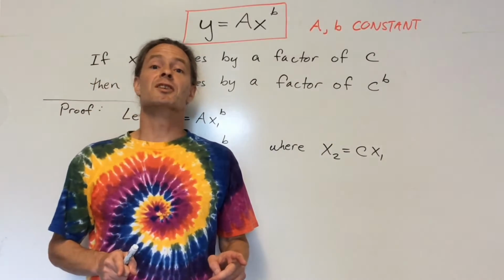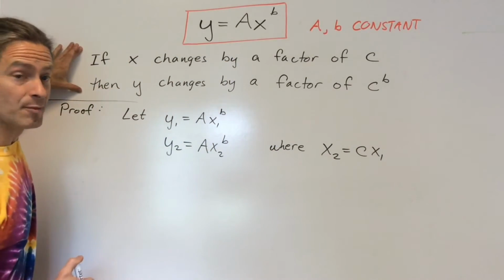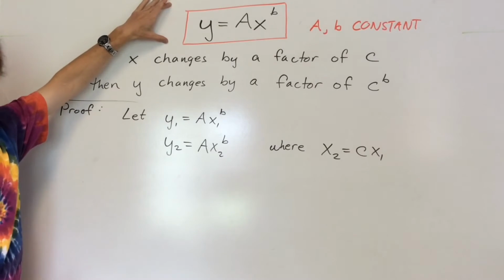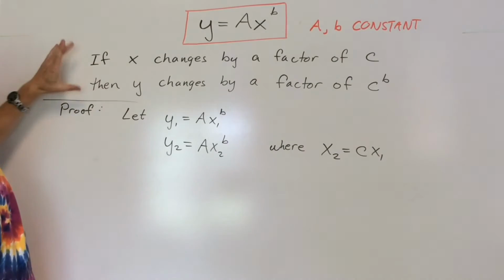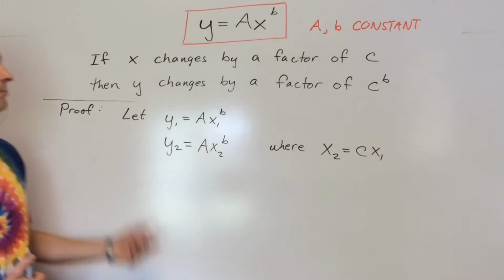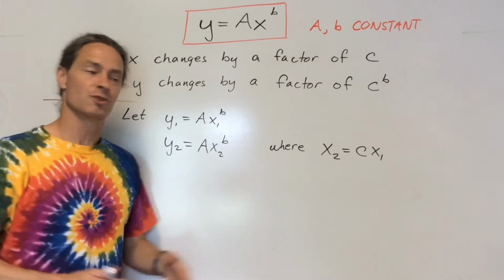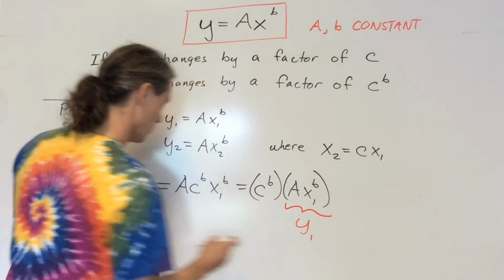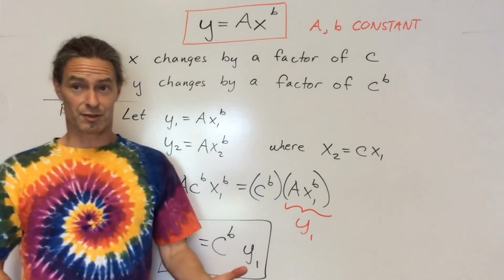Relational reasoning (proof)